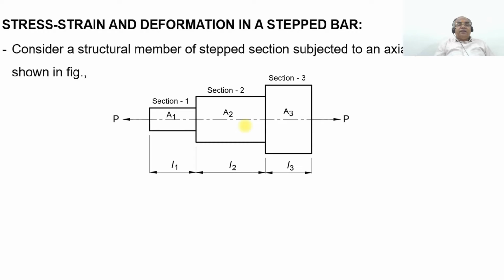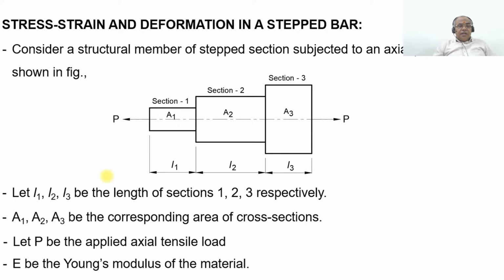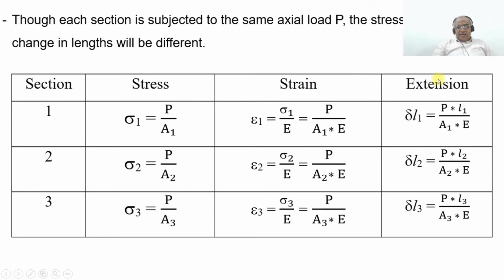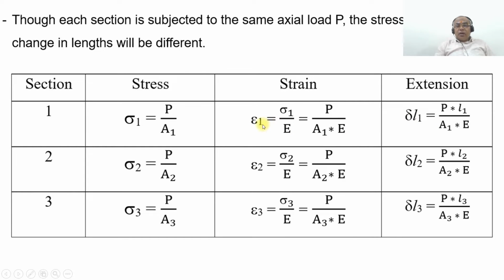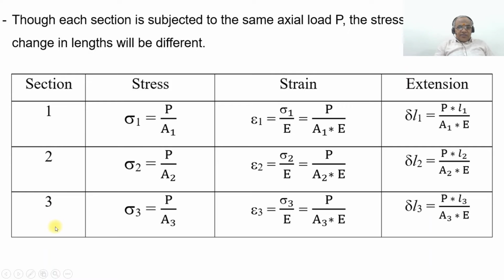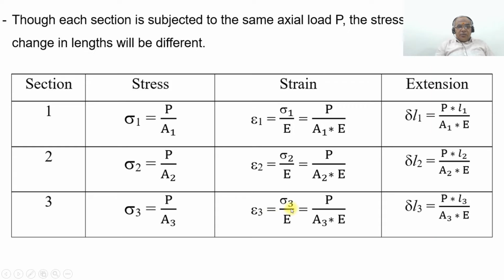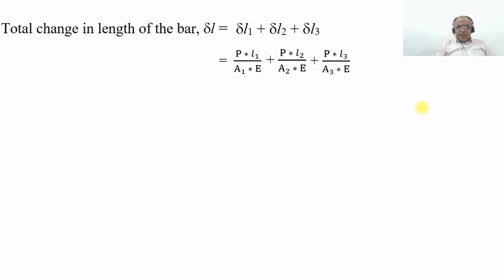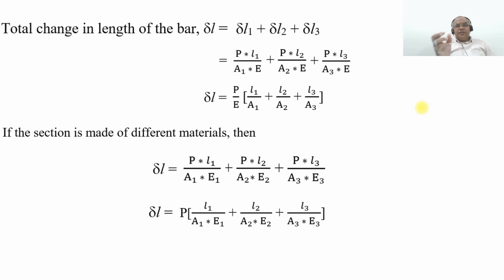T9 Stress Strain and Deformation of stepped member